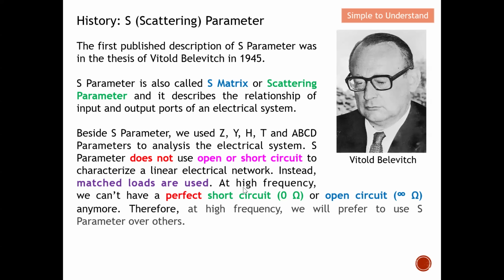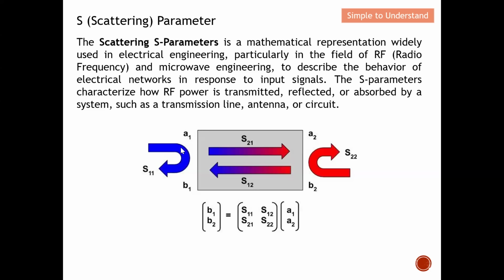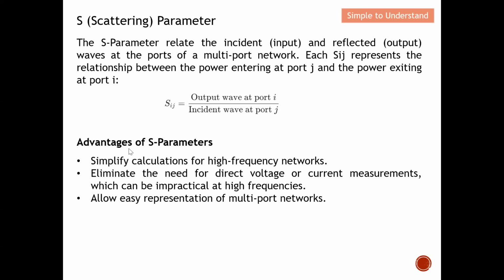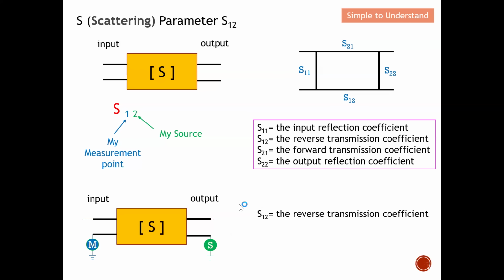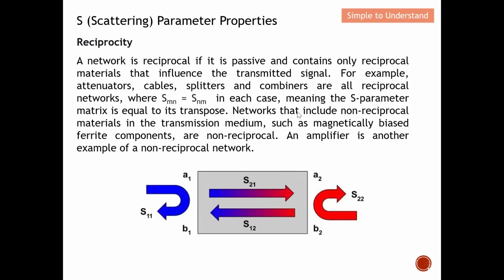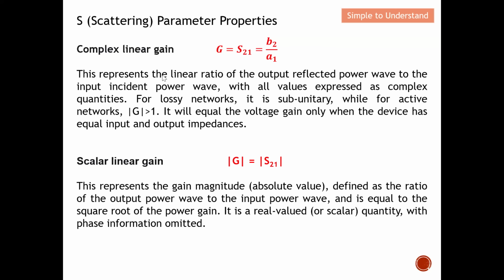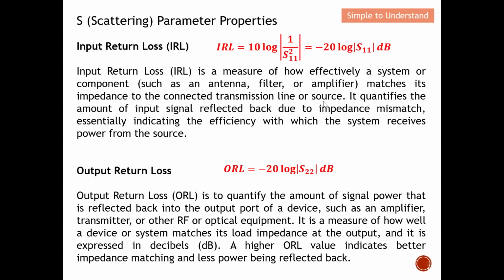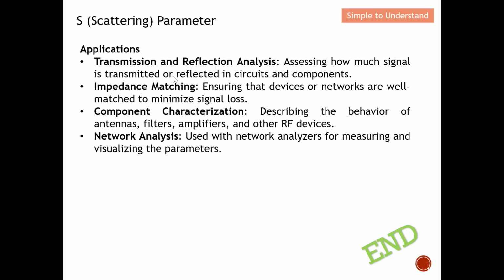S-Parameters #1. Scattering Matrix S11, S12, S21, S22 Properties: Reciprocity, Lossless, Lossy, Gain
What is Scattering or S Parameters. S11, S12, S21 & S22.  History & Properties.
Scattering Parameters Explained - S11, S12, S21, S22 in Microwave Engineering.
What Is Scattering Parameters (S11, S12, S21, S22)? Microwave & RF Engineering.
How to Use Scattering Parameters to Describe the Output in Response to Input Signal
S-Parameters #1. Scattering Parameter on Reciprocity, Lossless, Lossy, Gain, Insertion & Return Loss

The first published description of S Parameter was in the thesis of Vitold Belevitch in 1945.

S Parameter is also called S Matrix or Scattering Parameter and it describes the relationship of input and output ports of an electrical system.

Beside S Parameter, we used Z, Y, H, T and ABCD Parameters to analysis the electrical system. S Parameter does not use open or short circuit to characterize a linear electrical network. Instead, matched loads are used. At high frequency, we can’t have a perfect short circuit (0 Ω) or open circuit (∞ Ω) anymore. Therefore, at high frequency, we will prefer to use S Parameter over others.

From the S Parameter matrix, we can obtain the characteristics of linear networks such as 1) Gain, 2) Loss, 3) Impedance, 4) Phase group delay and 5) Voltage Standing Wave Ratio (VSWR).

In the 1960s, Hewlett Packard (HP) introduced the first microwave network analyzer. The vector network analyzer measures the amplitude and phase of voltage traveling wave phasors.

The Scattering S-Parameters is a mathematical representation widely used in electrical engineering, particularly in the field of RF (Radio Frequency) and microwave engineering, to describe the behavior of electrical networks in response to input signals. The S-parameters characterize how RF power is transmitted, reflected, or absorbed by a system, such as a transmission line, antenna, or circuit.

S Parameter changes with frequency, so frequency must be specified for any S Parameter measurements. At the test frequency each element or S-parameter is represented by a unitless complex number that represents magnitude and angle, i.e. amplitude and phase. The complex number may either be expressed in rectangular form or, more commonly, in polar form.

Reciprocity
A network is reciprocal if it is passive and contains only reciprocal materials that influence the transmitted signal. For example, attenuators, cables, splitters and combiners are all reciprocal networks, where Smn = Snm  in each case, meaning the S-parameter matrix is equal to its transpose. Networks that include non-reciprocal materials in the transmission medium, such as magnetically biased ferrite components, are non-reciprocal. An amplifier is another example of a non-reciprocal network.

Lossless Network
A lossless network is one that does not dissipate any power. Mathematically, this is expressed as:
This means that the sum of the incident powers at all ports is equal to the sum of the outgoing (e.g., reflected) powers at all ports. This implies that the S-parameter matrix is unitary, which can be expressed as:
(S)H (S) = (I)

Lossy networks
A lossy passive network is one in which the sum of the incident powers at all ports is greater than the sum of the outgoing (e.g. 'reflected') powers at all ports. It therefore dissipates power:

Complex linear gain
This represents the linear ratio of the output reflected power wave to the input incident power wave, with all values expressed as complex quantities. For lossy networks, it is sub-unitary, while for active networks, |G| is more 1. It will equal the voltage gain only when the device has equal input and output impedances.
where (S)H is the conjugate transpose of (S) and (I) is the identity matrix.

Scalar linear gain
This represents the gain magnitude (absolute value), defined as the ratio of the output power wave to the input power wave, and is equal to the square root of the power gain. It is a real-valued (or scalar) quantity, with phase information omitted.

Scalar logarithmic gain
This represents the gain magnitude (absolute value), which is the ratio of the output power wave to the input. This measure is more commonly used than scalar linear gain. A positive quantity is generally understood as "gain," while a negative quantity is referred to as "negative gain" (or "loss"), equivalent to its magnitude in dB. For example, at 100 MHz, 10 m length of cable may exhibit a gain of −1 dB, equivalent to a loss of 1 dB.

Insertion loss
In case the two measurement ports use the same reference impedance, the insertion loss (IL) is the reciprocal of the magnitude of the transmission coefficient |S21| expressed in decibels.